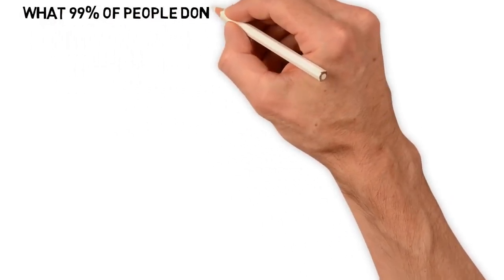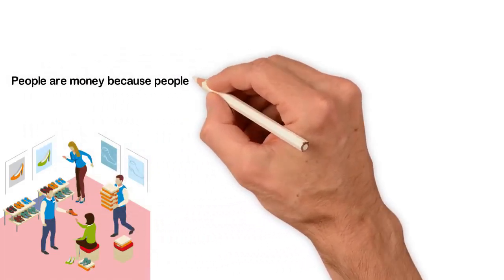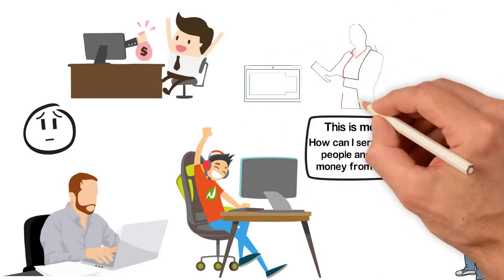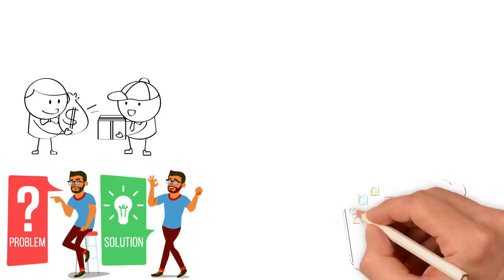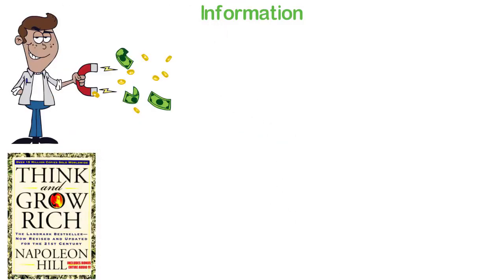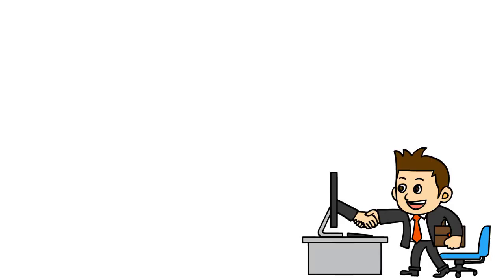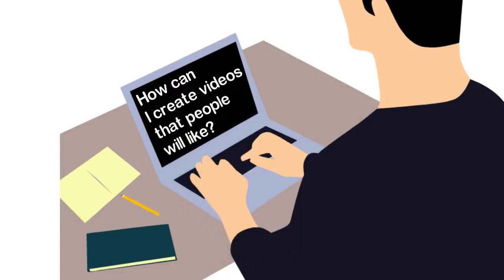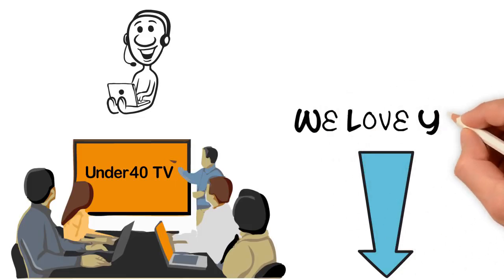HOW TO EARN MONEY ONLINE IN 2020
What 99% of People Don’t Know About Making Money Online

Over a decade ago when I was preparing to go into the business world, one of my business teachers taught me, “You see, wherever people are, money is there”. In other words, people are money. Understanding this simple concept has helped me more than many other concepts I learned over the years. The funny thing is that, my teacher didn’t teach me that it’s possible to have all these people you need to make all the money you need right in your room.
Today, I run a media company that have audience in more than 30 countries and that is only possible because of the internet. I run another company that sells our products nationwide. This is only possible because of the internet.

Our Gear: are from amazon .links below for discounted deals specially from

Camera: Canon EOS 80D ?

Audio Equipment 1: Zoom H1 ?
Audio Equipment 2: Zoom H4N ?
Audio Equipment 3: Blue Yeti ?

Tripod: Manfrotto Befree Live ?
Gorillapod: Joby GP3 GorillaPod ?

Lens 1: Canon EF-S 18-55mm ?
Lens 2: Canon EF 50mm Prime Lens ?
Lens 3: Canon EF-S 55-250mm ?

Gimbal: DJI New OSMO Mobile ?